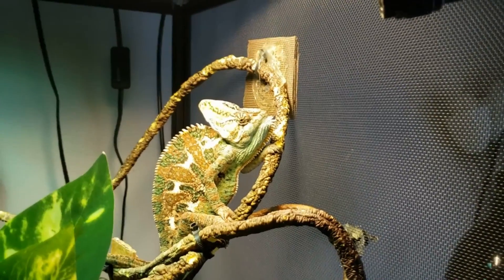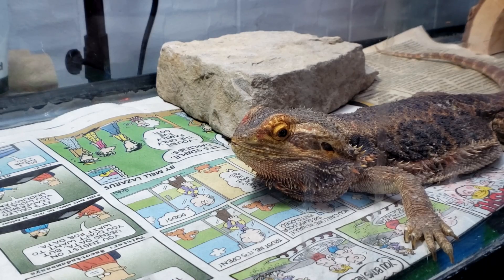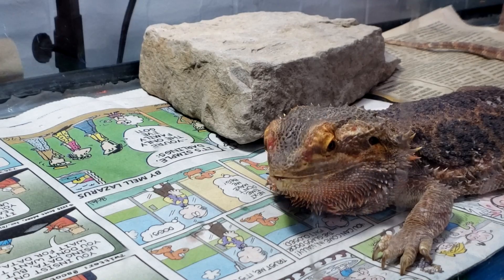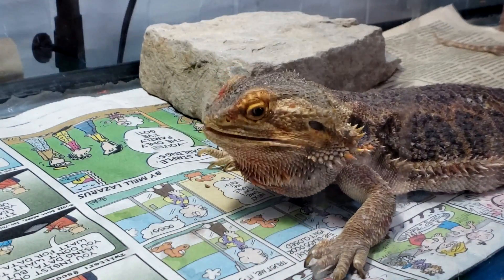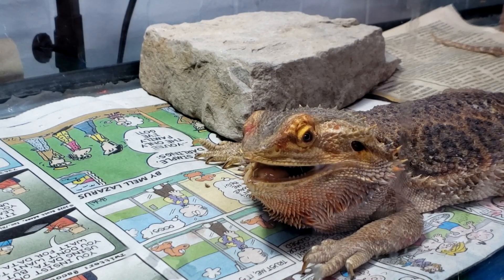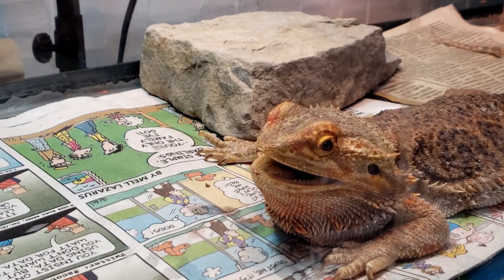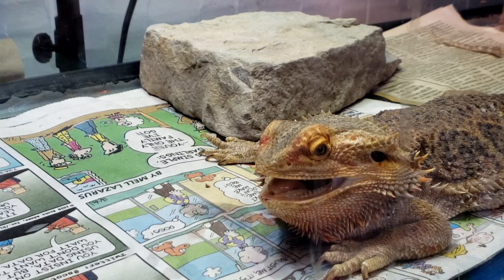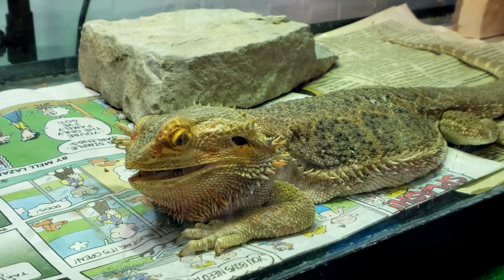Neglected Dying Bearded Dragon RESCUE Day 10 | PINKY MOUSE Push UP SUPRISE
Heat Emitters:
8.5in Wide Dome
5.5in Focus Dome
Mini Emitters:

Supplements And Emergancy Care:
120pcs 1ML Syringe